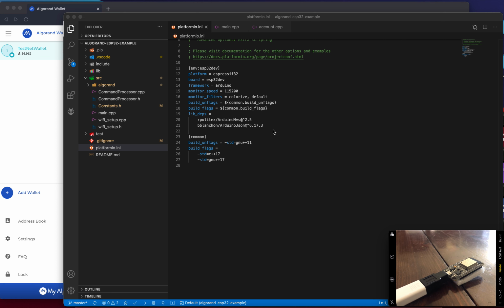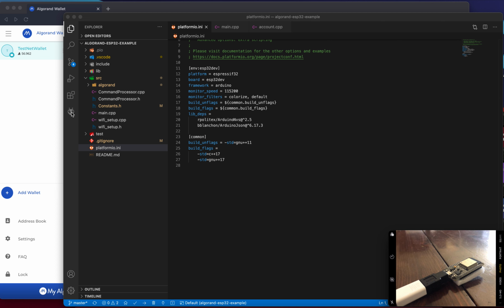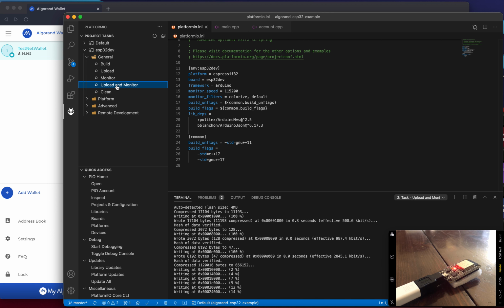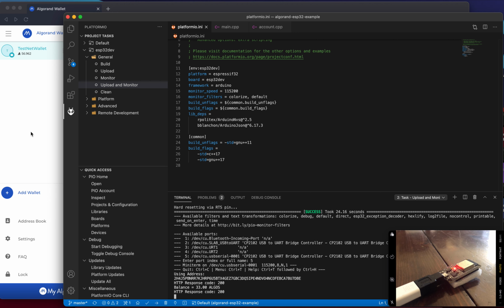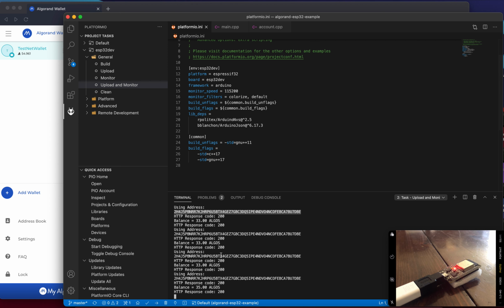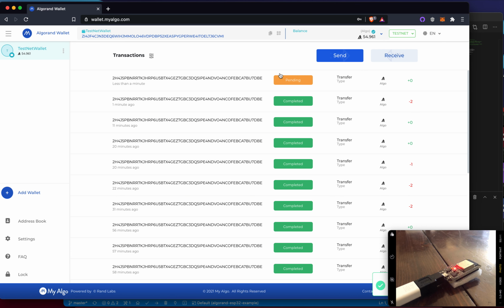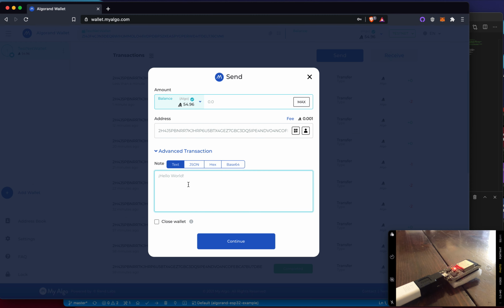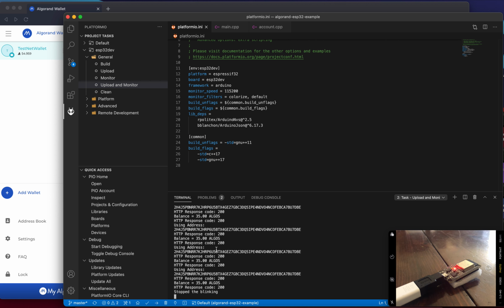algorand esp32 example vid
Example video for running the algorand-esp32-example on GitHub.